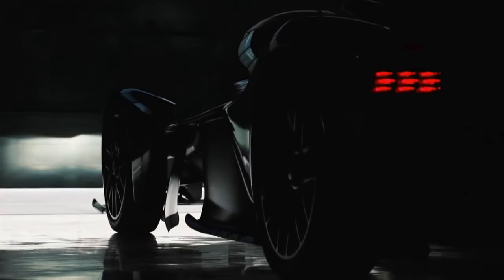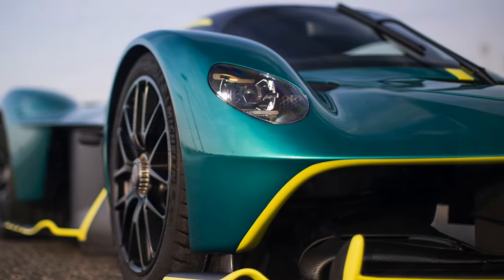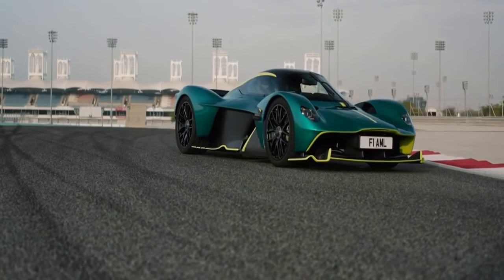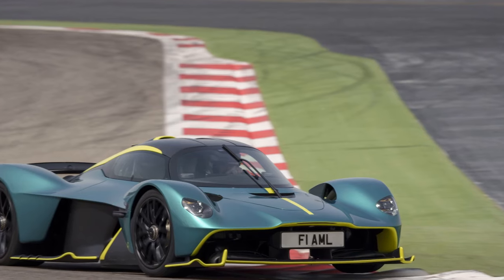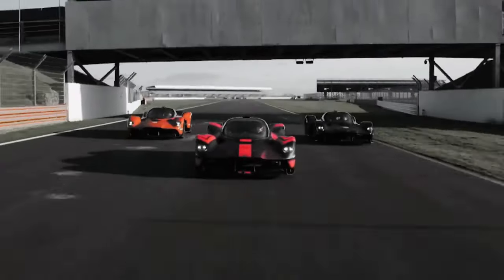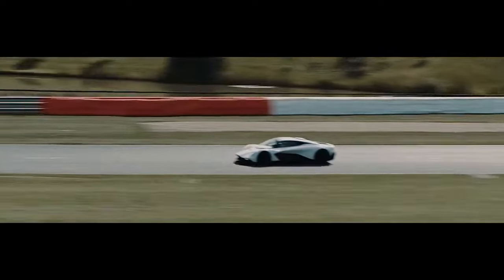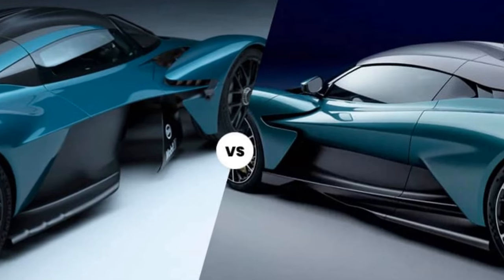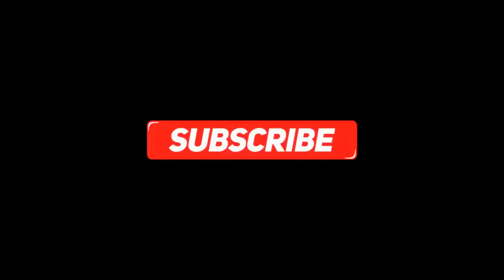2022 Aston Martin Valkyrie, Precision Engineering for Exhilarating Performance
2022 Aston Martin Valkyrie, Precision Engineering for Exhilarating Performance

1. We use trusted media sources in loading news and narrative content that we provide, in order to maintain accuracy and facts. We also include sources as references. please visit the sites we provide for more in-depth information related to the information or discussion we raise.

2. The material we use in making this video, is free and non-copyrighted content, or Creative Commons content, with fair use of content. If there is a problem or material that we use in the video in this channel, or there is a discussion about future business.